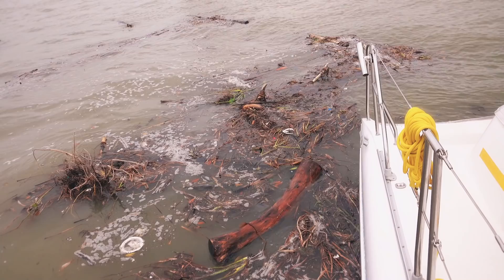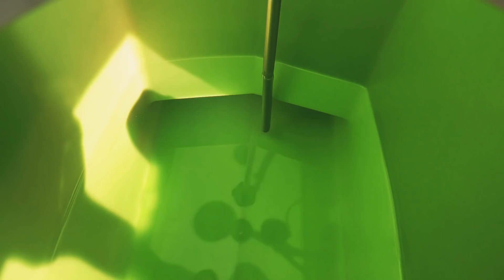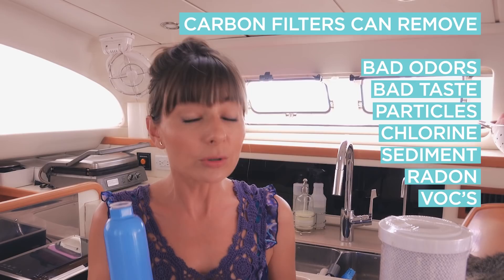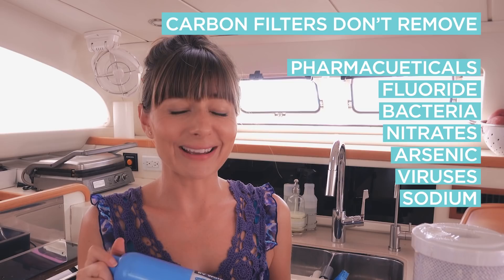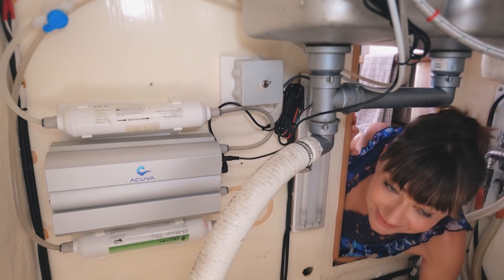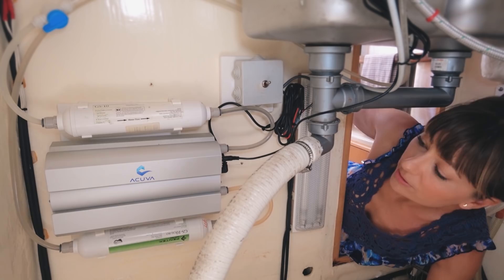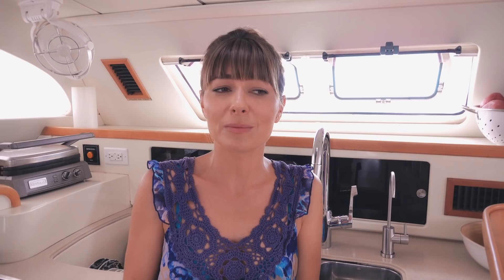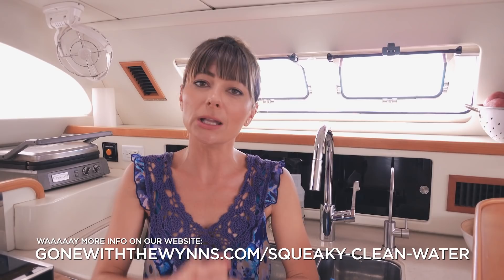Off-Grid Boat Life: How We Purify Water For Drinking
NEVER BUY BOTTLED WATER AGAIN! We cover UV water purification, carbon filtration, Reverse Osmosis, water remineralization, chlorine, iodine and more.

Nobody wants to drink contaminated water and people think fresh water storage tanks are unsanitary.  We've met people that live in RVs, Motorhomes, Vans, Tiny House, Off Grid Cabins, power boats and sailboats that simply won't use the water in their tanks for drinking.  Instead they chose to go to the store and load up on gallons and gallons of plastic water bottles and jugs.  We think that is absolutely crazy, but we also understand they don't want to get sick from drinking water.

Today we’re sharing how we store fresh water aboard our sailing catamaran CURIOSITY, and how we turn that into water that's better than bottled...but most importantly it's water that's PURE and SAFE to drink straight out of the tap.  These are tips from our Life on a Boat (and our 7 years of RV travel before that).

If you want to skip to the specifics, here’s what we cover in the video:

00:36 A Marina is the most obvious place to get fresh, potable and safe water on a boat, but…
00:58 There are 3 main ways besides a marina where sailors can get fresh water onto their boat.
01:07 How to collect Rain Water on a sailboat (how we do it).
01:38 Reverse Osmosis (RO) Watermaker.
02:45 Our 120v RO watermaker makes 40 gallons of PURE and SAFE drinking water per hour.
04:06 Discount (or Free Stuff) code it your purchase a Cruise RO Watermaker.  Use Discount Code WYNNS when you purchase your watermaker.
5:05 Public water source from land.
06:17 Is a public water source safe to drink or put into the fresh water storage tanks on a boat?
07:17 How much does purified drinking water cost in Tahiti, French Polynesia?
07:27 How much water does the average human need to drink in a day?
07:55 The conclusion.  How we get water onto our catamaran. And what we think is the best way to get pure drinking water on any boat.
08:24 Next video we’ll cover how we store freshwater on our boat along with how we filter and purify it to make it safe to drink.

There are a ton of ways sailors get drinking water on their boats, and some will drink the 'dock water' or 'rain water' without purifying or filtering it.  We say it's risky, but that's totally cool if they want to use whatever water source as their fresh water. Remember, everything in this video is solely our opinions based on our research and experience of living off the grid for the past 9+ years.

We chose to create this video because we get the questions all the time: How do you get pure and safe drinking water on your sailboat? or Do you only drink bottled water? or Do you really drink the water out of your storage tanks?

So, if you want to filter and purify your drinking water, a system like ours is ideal for off grid living.

Shared with LOVE 💕 from all of us here aboard s/v Curiosity,
- Jason, Nikki, Cleo and Singa  😻

❗❗ You can always find exclusive photos, experiential tips, honest opinions & links to our favorite gear on our

Enjoy our vids? Want to give us a virtual high-five? Treat us to an espresso? Or pitch in on a tank of fuel? Click over to see how you can support our productions (most of the ways won’t cost you a dime)

If you wanna get social with us we're all over the place, hop in and join the adventure

Without your support we wouldn’t be here…so, THANK YOU from the bottom of our salty hearts.  😍